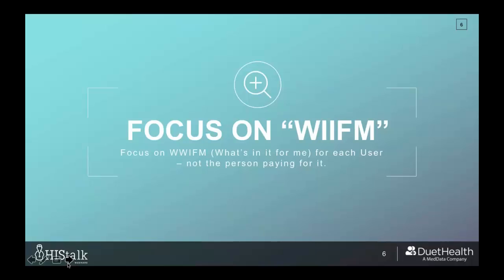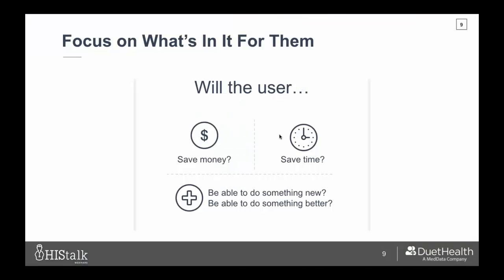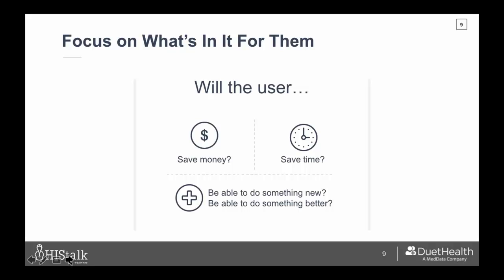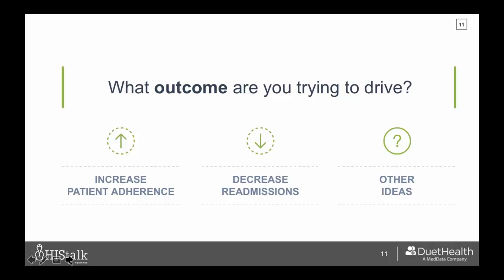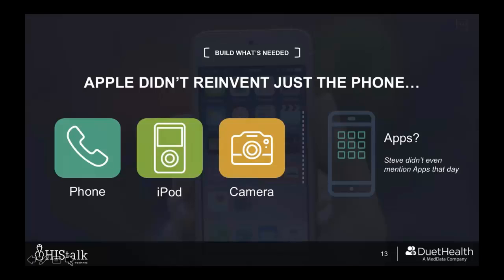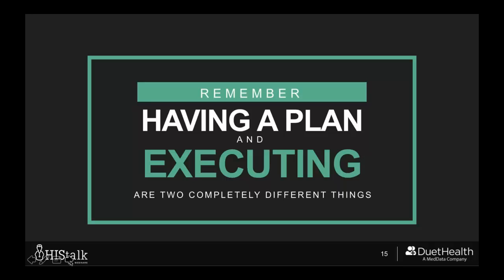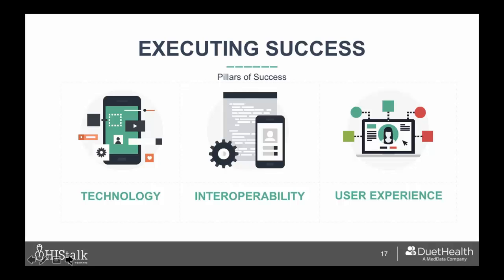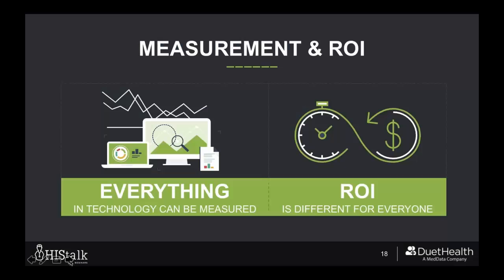How to Create Healthcare Apps That Get Used and Maybe Even Loved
Patients, clinicians, and hospital employees are also consumers who manage many aspects of their non-medical lives on their mobile devices. Don't crush their high technology expectations with poorly designed, seldom used apps that tarnish your carefully protected image. Your app represents your brand and carries high expectations on both sides. This webinar will describe how to build a mobile healthcare app that puts the user first, meets their needs (which are often different from their wants), creates "stickiness," and delivers the expected benefits to everyone involved.

Learning Objectives
Attendees of this webinar will be able to:
• Determine what users need versus what they want when building technology.
• Make new technology “sticky”.
• Set clear ROI goals before beginning development.
• Identify and apply best practices for executing design, development, and usability.

Target Audience
This webinar is geared toward the following executives and professionals: Patient Access, Patient Experience / Patient Engagement, Marketing, Physician Relations, Care Coordination, Population Health, Healthcare IT, for hospitals, healthcare providers, and ACO organizations.

As the Founder and CEO of Duet Health, Jeff Harper is a recognized subject matter expert in the field of mobile applications for healthcare. Harper created the methodology for Duet, and has guided Sales, Client Services, and Product Development efforts since the company’s founding in 2010. Harper has helped Duet create relationships with clients and strategic partners that included organizations across the United States, including the Centers for Disease Control, the FDA, Wolters Kluwer Health, the Harvard Medical School, Boston Children’s Hospital, OhioHealth, and many others.

In 2013, Duet Health was acquired by Baird Capital Partners, as a member of the Myelin Health Portfolio, and in 2016, by MedData, a MEDNAX Company. Harper currently oversees Duet product strategy and manages its roadmap for the future grow.